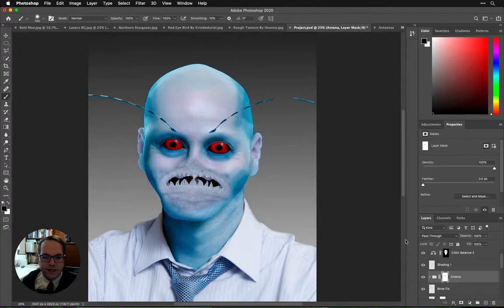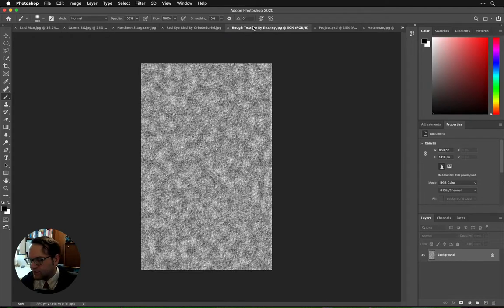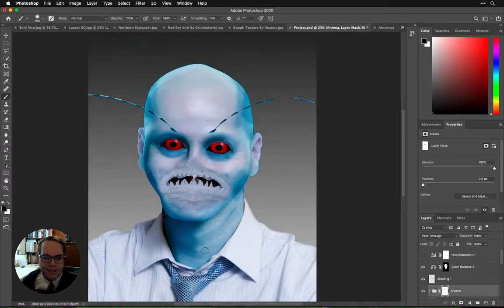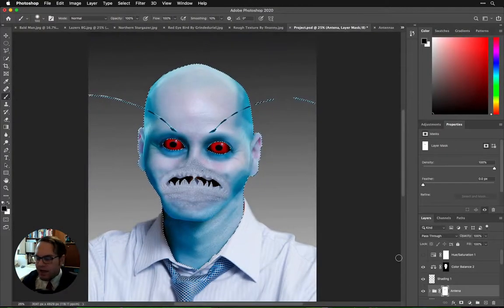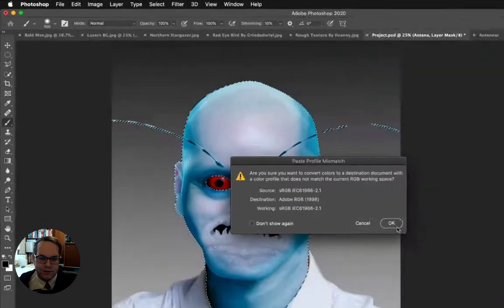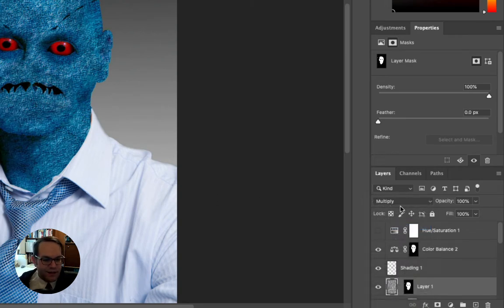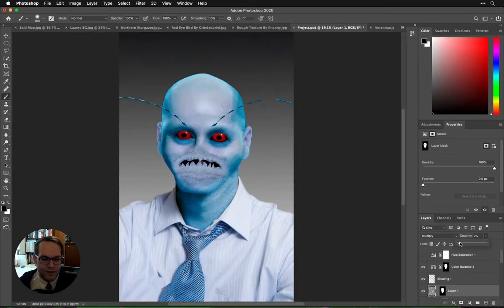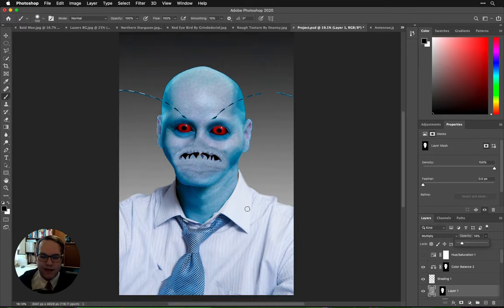Adding texture - Photoshop creature creation part 14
An introduction to retouching by creating a creature in Photoshop created for my class at PNCA this video covers Adding texture